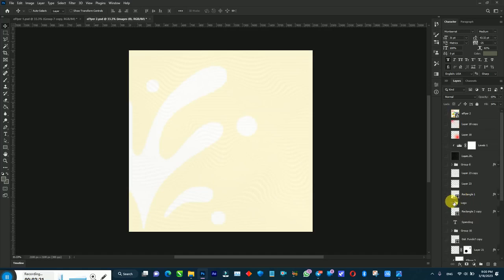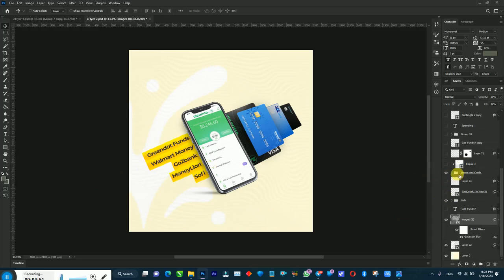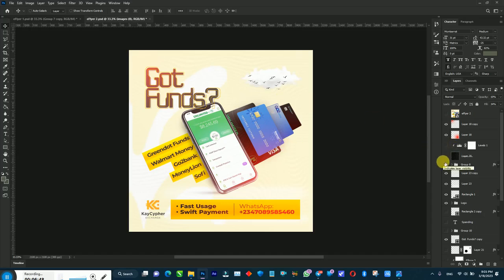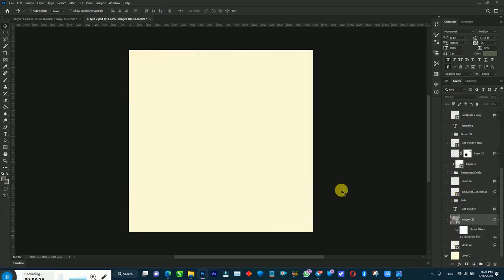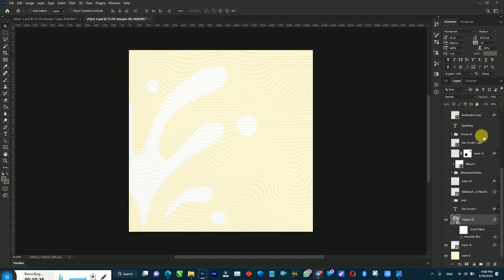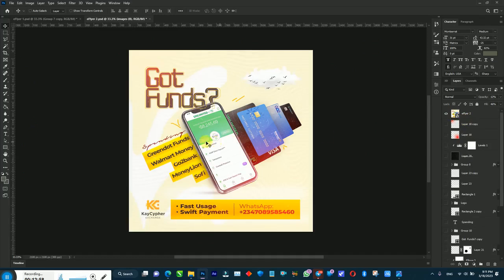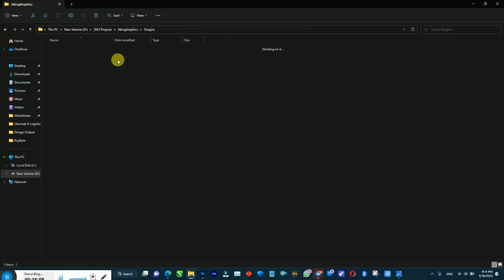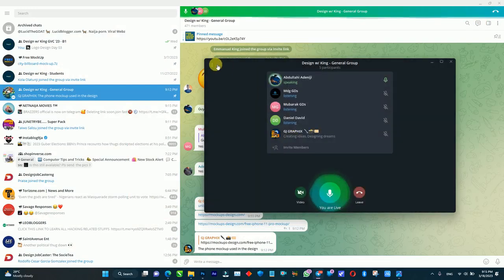Step by Step Design Series - Ep 4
2021 Giftcard Design.
The Ideation and what was made of it.

Wanna to start a career in graphic design?